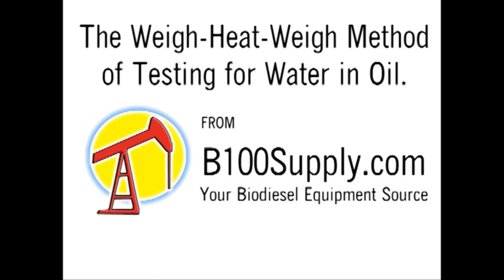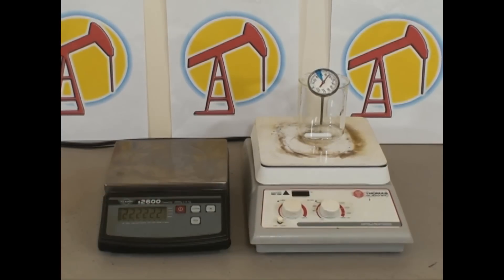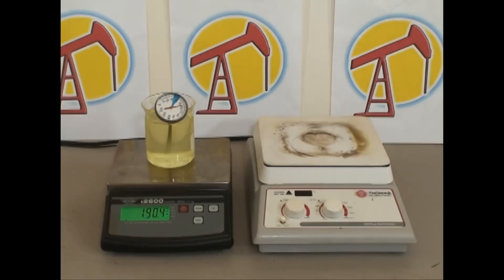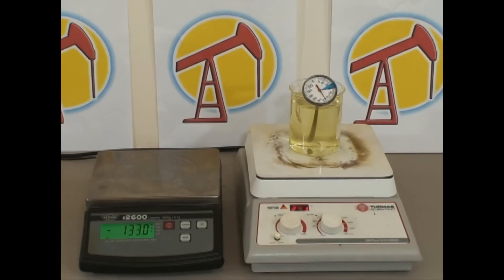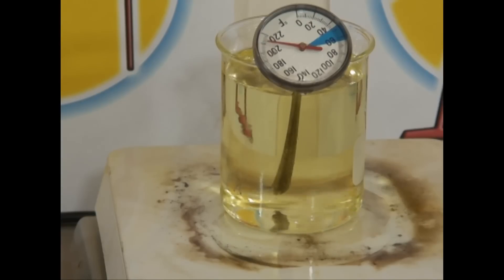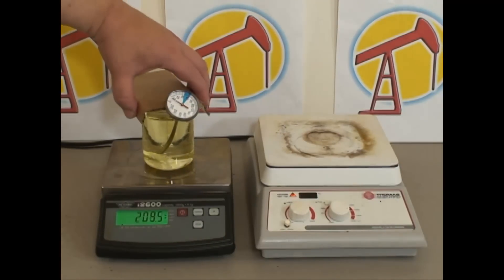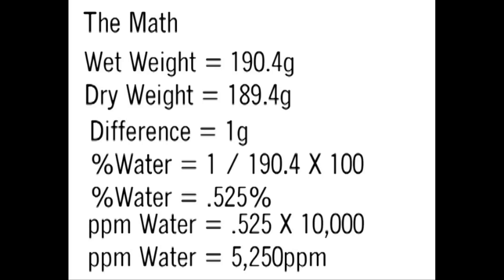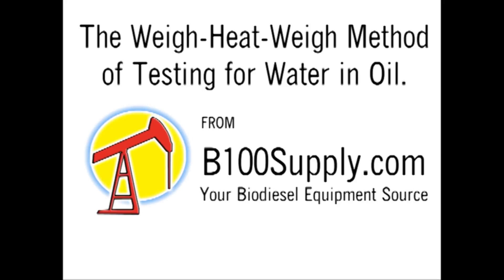Testing Oil for Water using the WHW Method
Use the weigh heat weigh method of quantitatively determining how much
oil is in your biodiesel or vegetable oil.